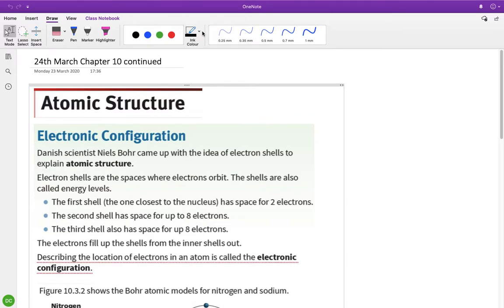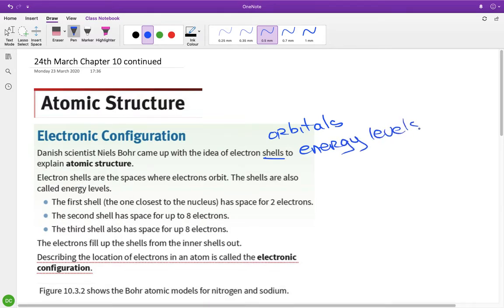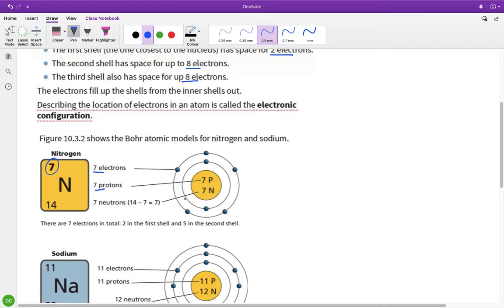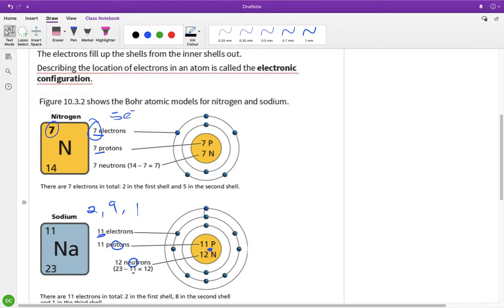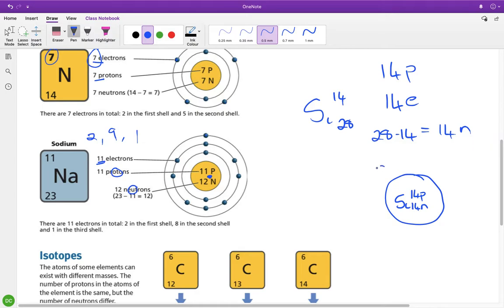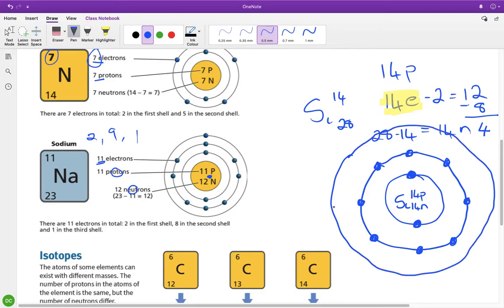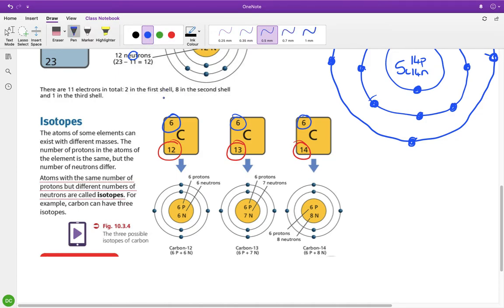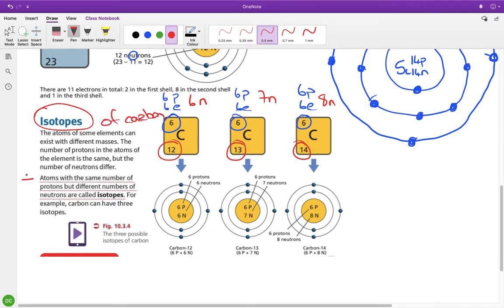24th March Chapter 10 continued